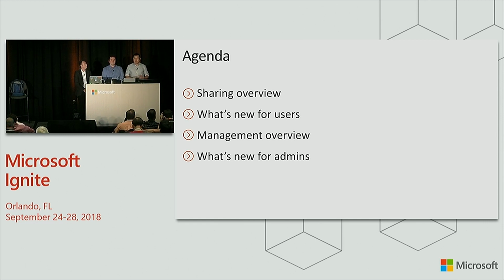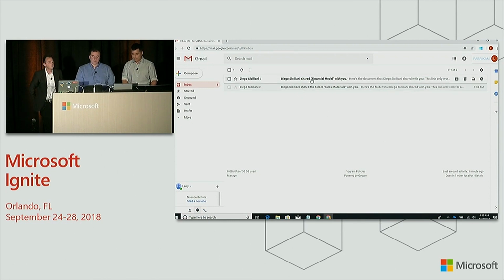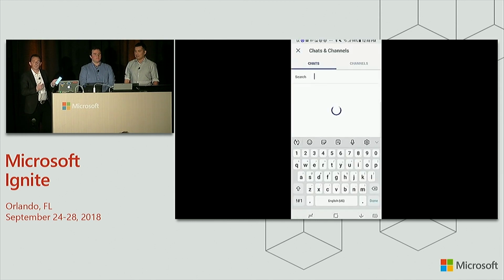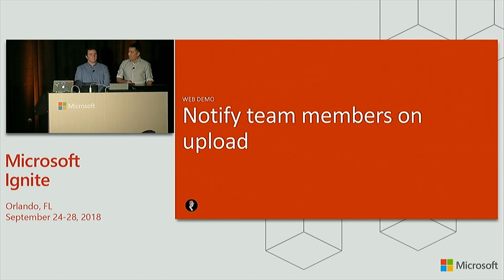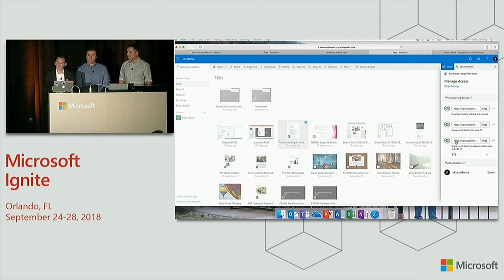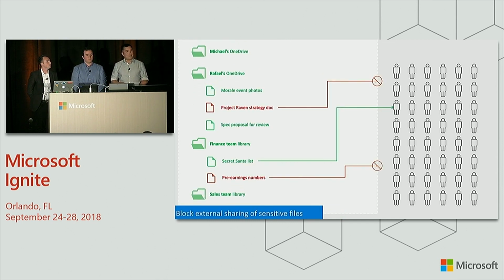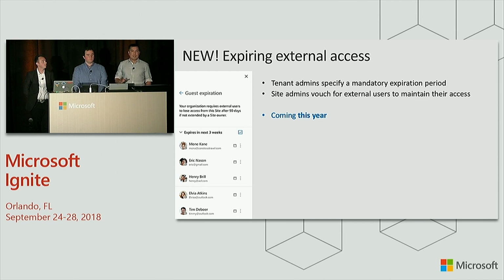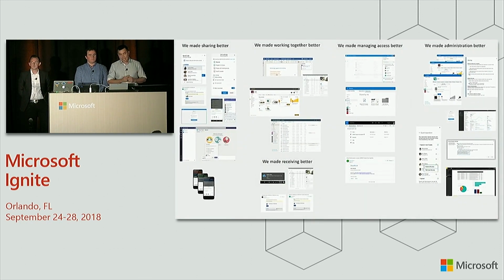What’s new in external sharing and collaboration with OneDrive and SharePoint​ - BRK3100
This session offers an in-depth look at existing and brand-new external sharing capabilities.